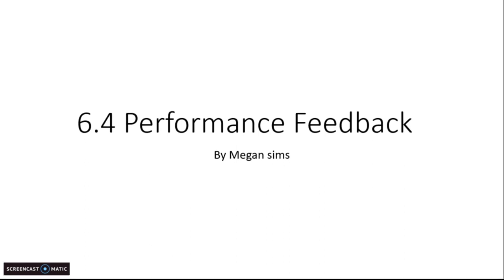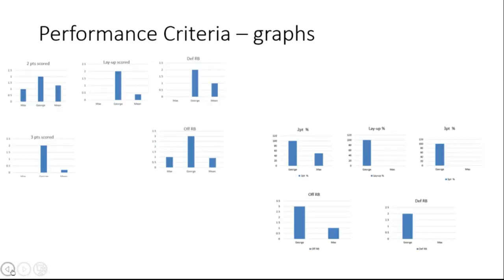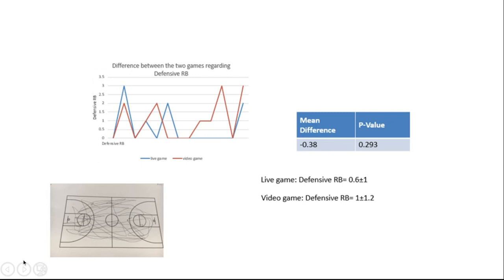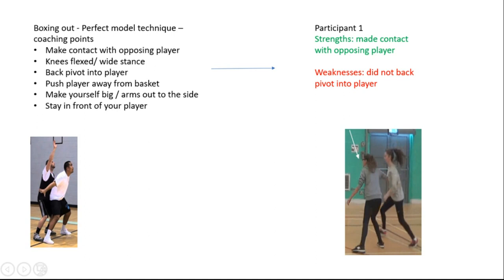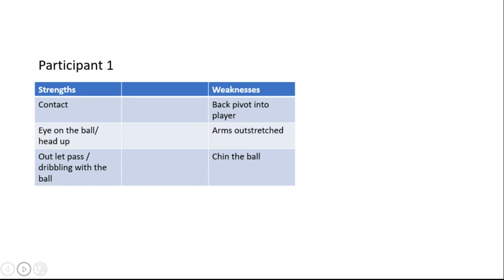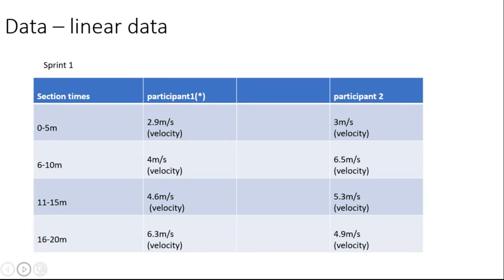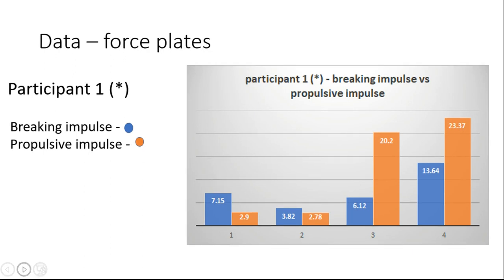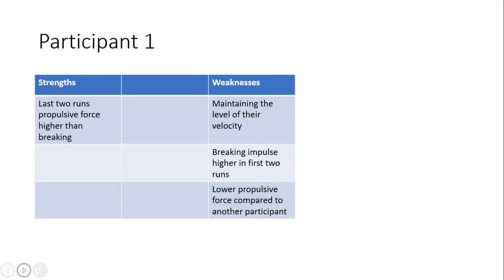6.4 - part 1